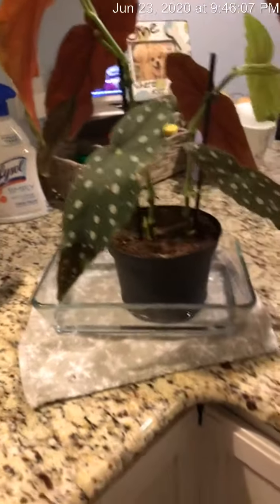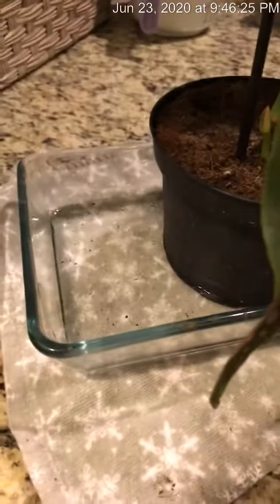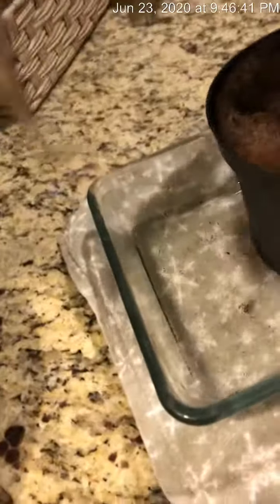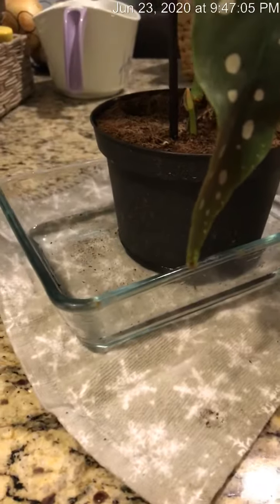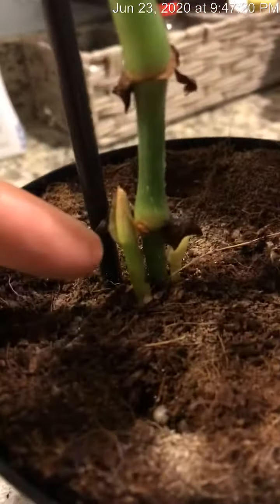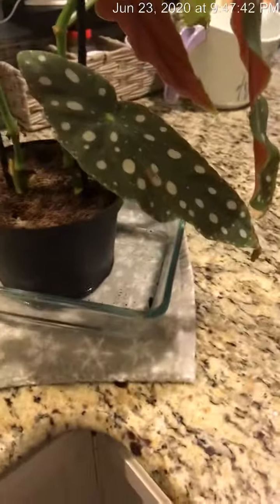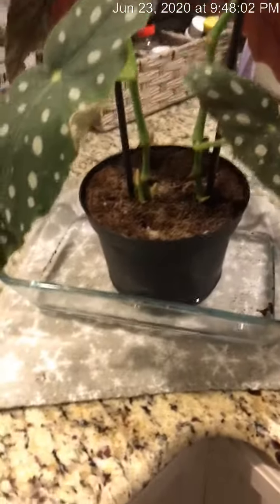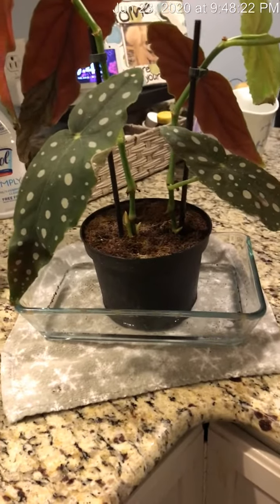Bottom watering plants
How to bottom water plants